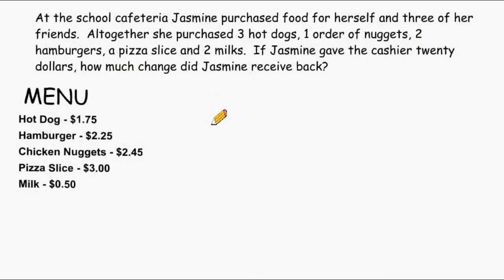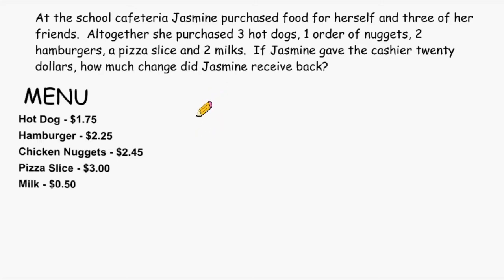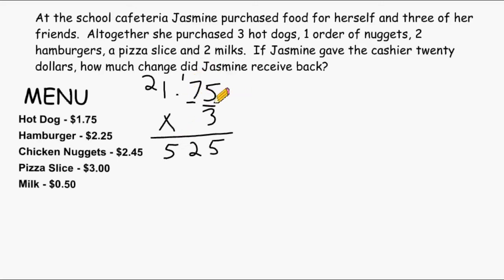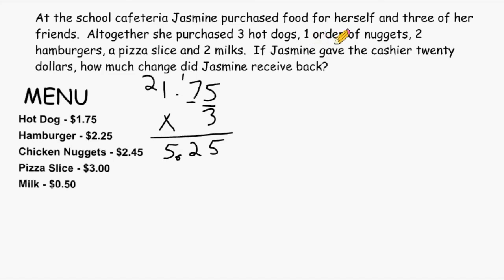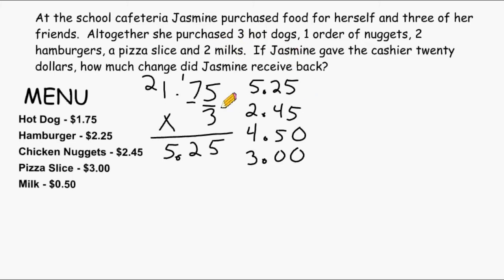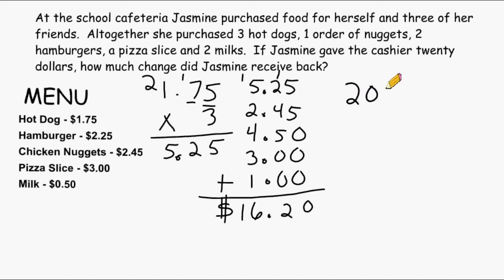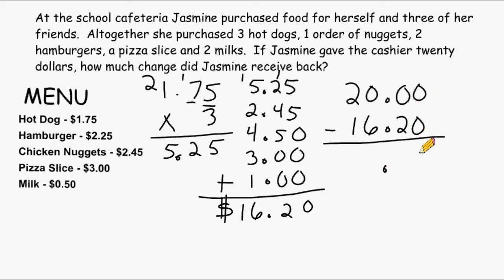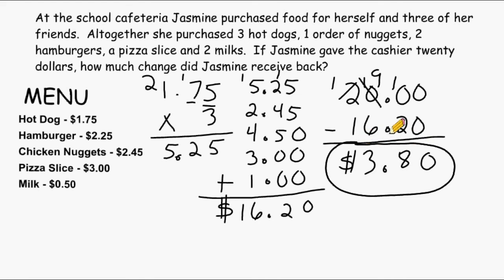Add, Subtract and Multiply Decimals To Solve Word Problem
This tutorial reviews how to work with decimals to solve a multi-step word problem.